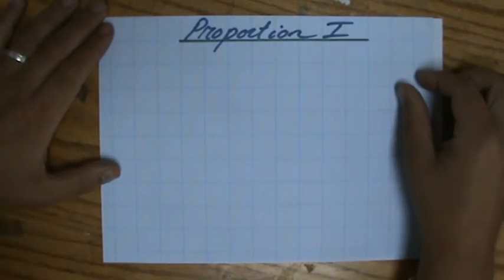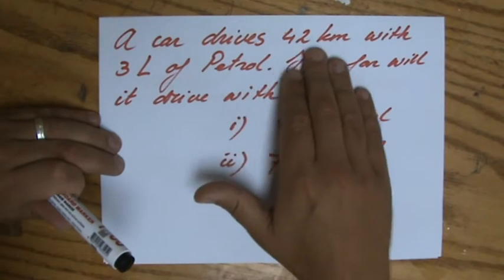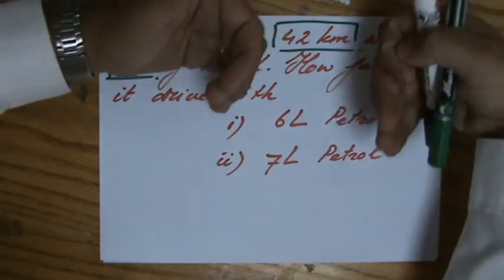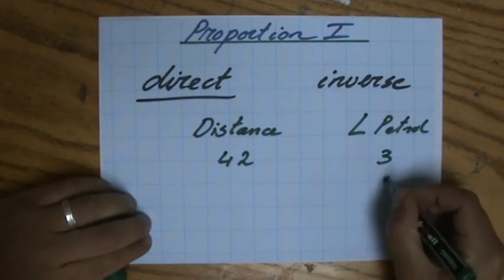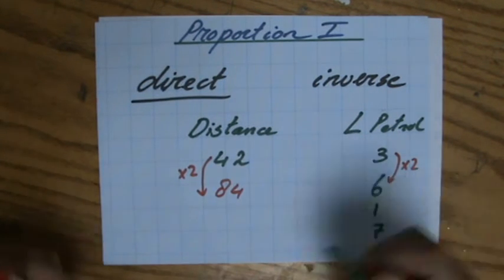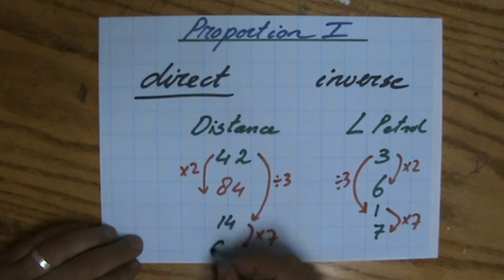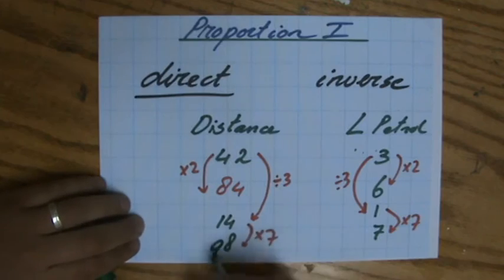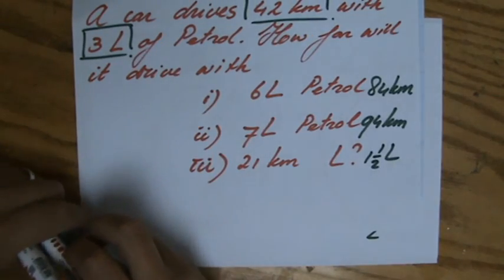What is Direct Proportion 1 - ExplainingMaths.com IGCSE GCSE Maths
Learn what Direct Proportion is and understand how to answer questions involving Proportion.  Check for more maths help and FREE resource, activities and worksheets. This maths video will explain this IGCSE and GCSE mathematical topic to you by providing example questions.  You can use these maths activities for your math revision to do better on your IGCSE GCSE exam paper.